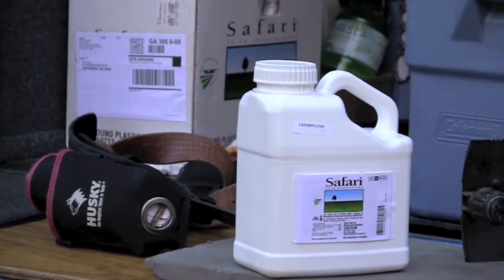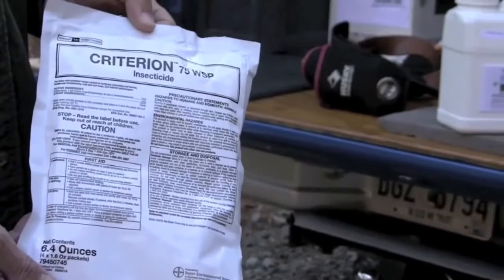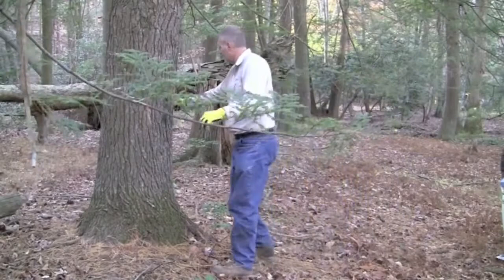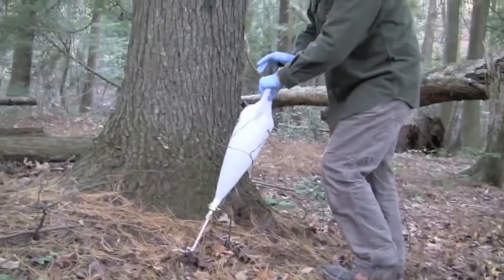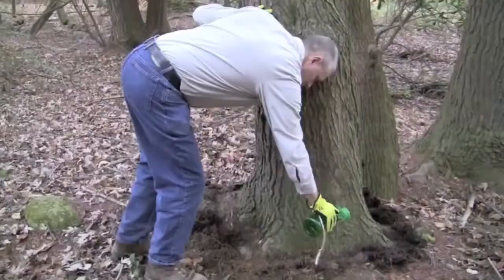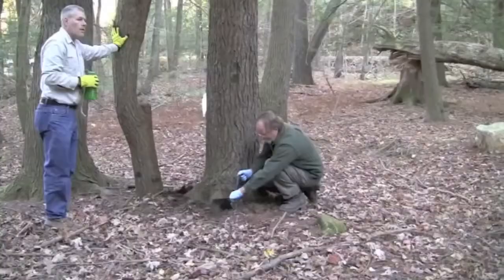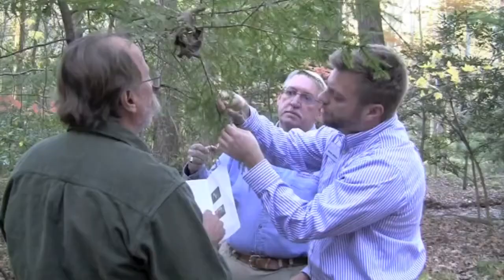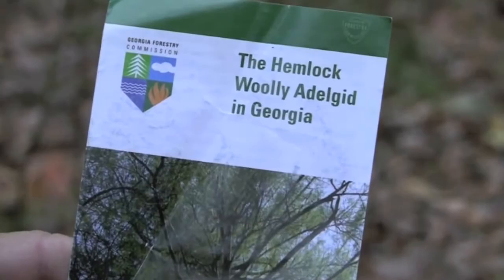How can you control Hemlock Woolly Adelgids?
University of Georgia Cooperative Extension specialists explain how to control hemlock woolly adelgids using integrated pest management.